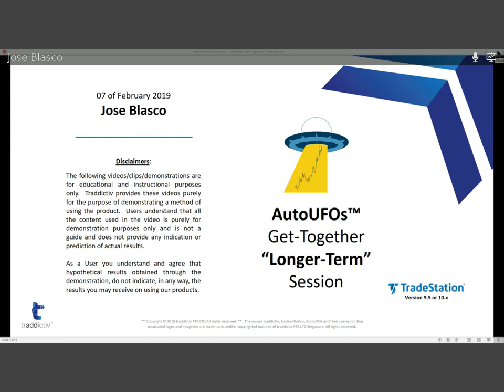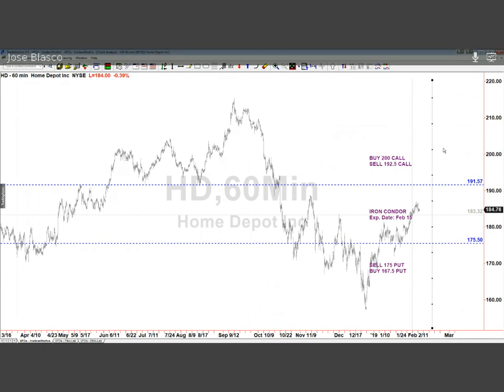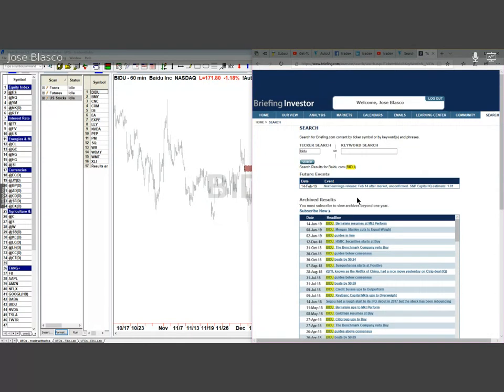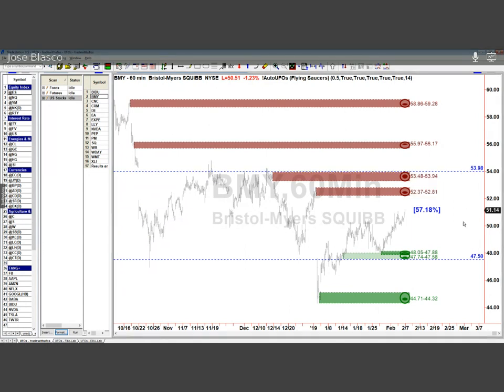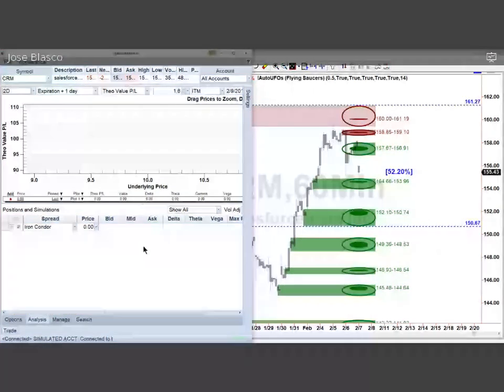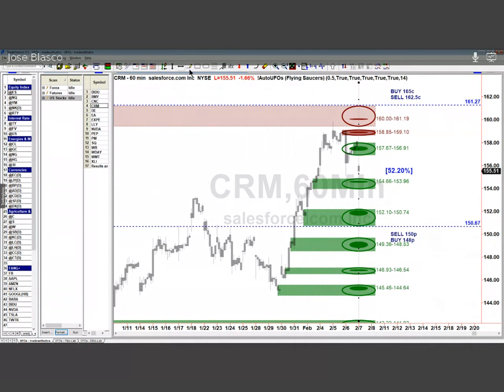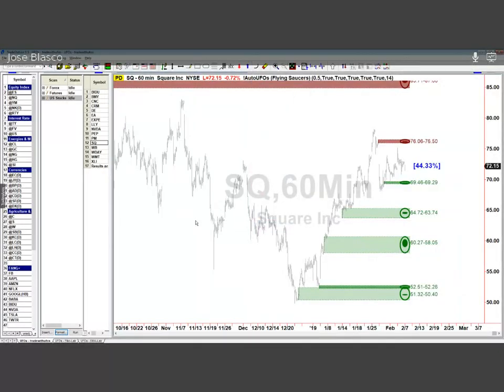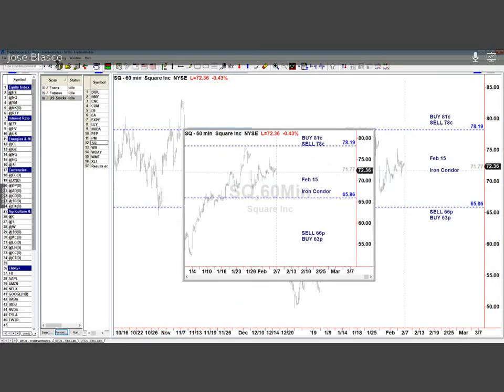AutoUFOs Get-Together 2019-Feb-07 (Longer-Term)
-Executed an Options trade on CRM
-Executed an Options trade on SQ